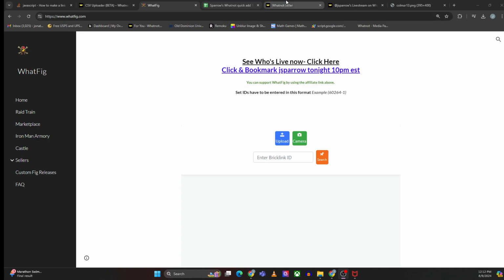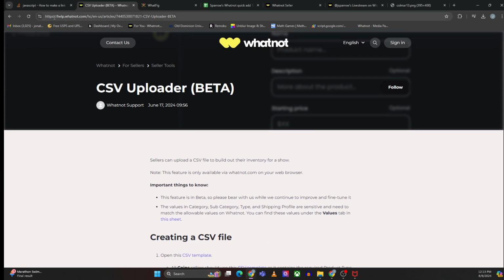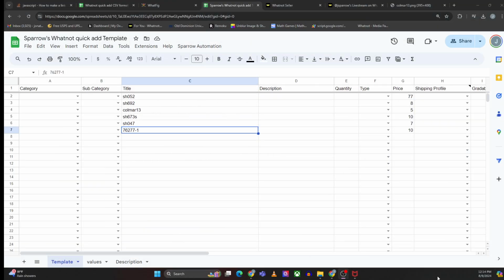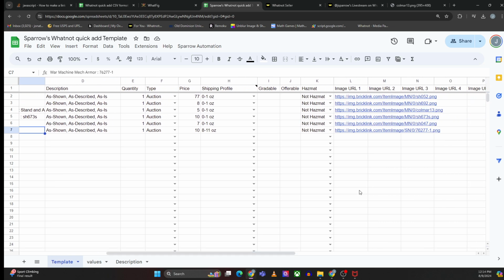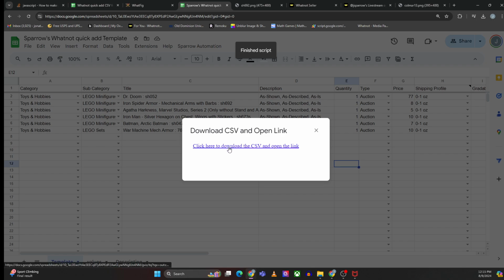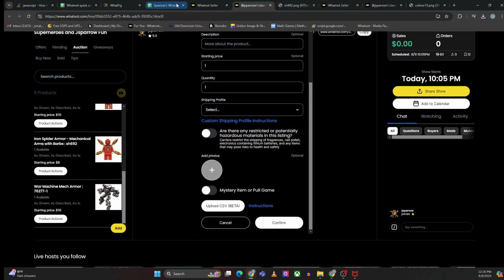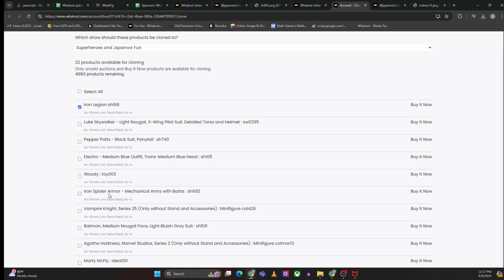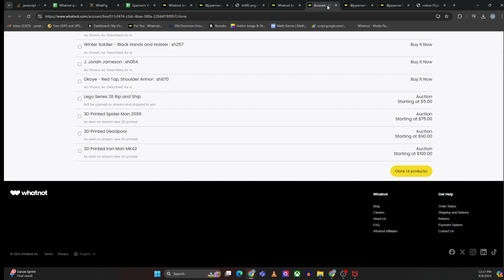Whatnot Preload Auction Sheet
Hi, Jsparrow here with a tool to help save you HOURS of time preloading your lego whatnot auctions.  for more tools available for both buying and selling.

New to Whatnot?
$15 credit for first purchase on whatnot as a new user